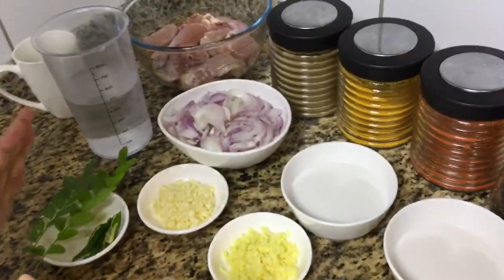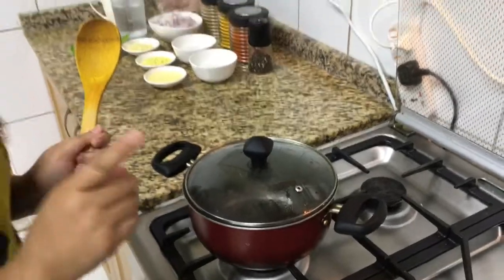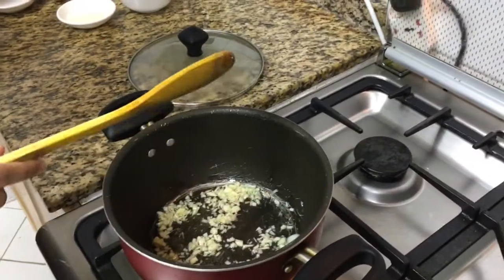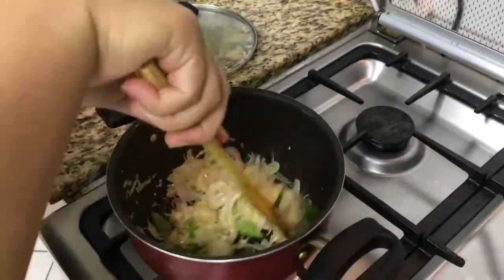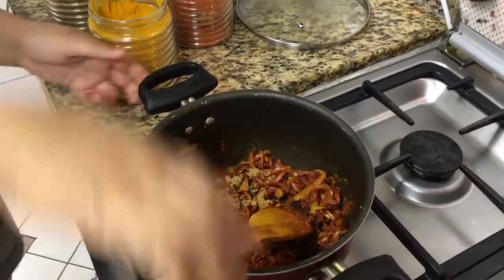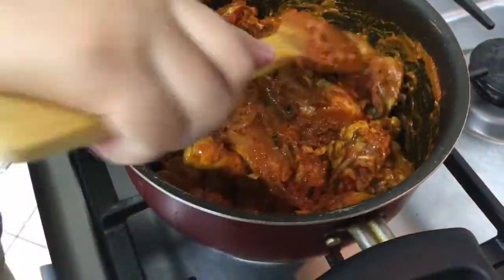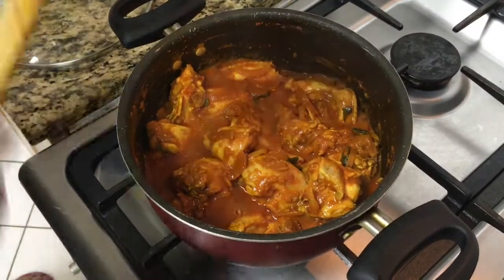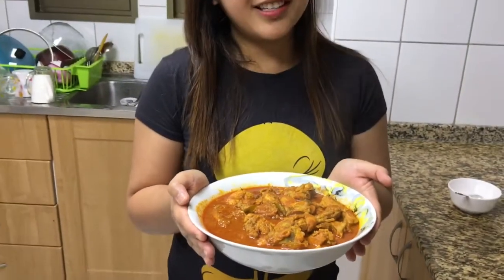Malabar Chicken Curry | Nadan Chicken Curry / Kerala style Chicken Curry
Kerala Style chicken curry with coconut milk.
Good to be served with rice,Chappathi, Appam, Kappa, Porotta.
Note: Kashmiri chilli is used...